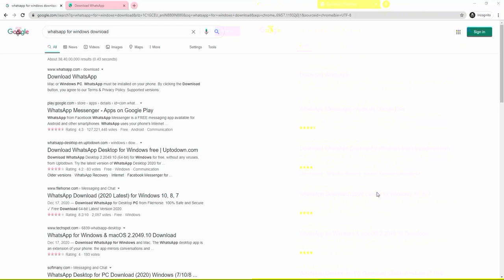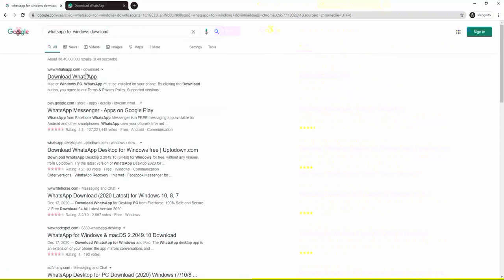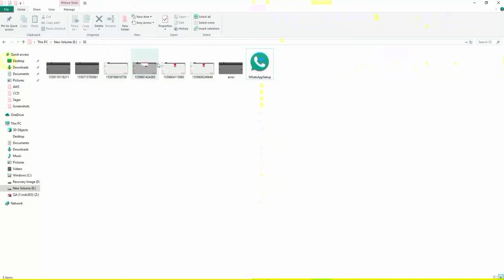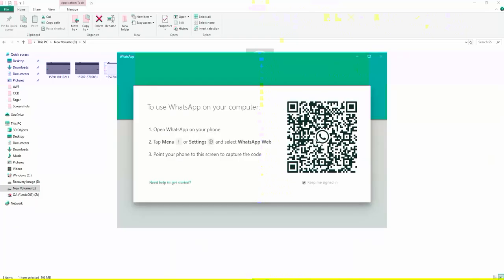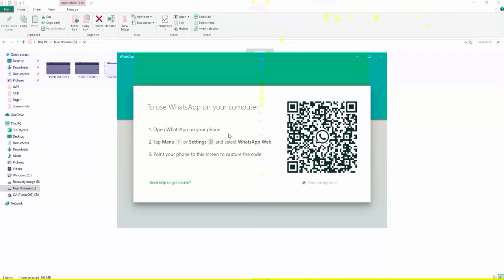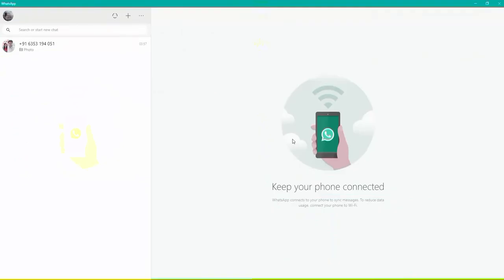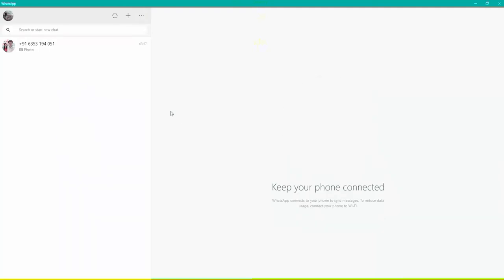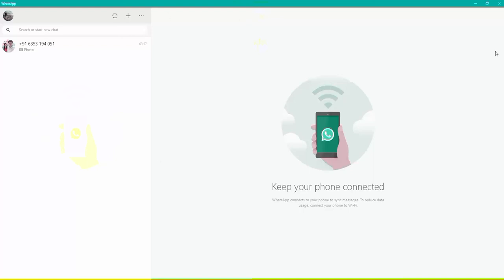How to use whatsapp on Laptop without scanning QR code|को स्कैन किए बिना हर समय लैपटॉप पर व्हाट्सएप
Follow below steps to use whatsapp on pc and laptop:
2. Download it for windows or mac [Windows 8 or higher & Mac 10.10 or higher]
3. Open the setup and click agree
4. Now just for once open the whatsapp web in your phone and scan QR code shown in your Laptop or PC.

Done now you will be able to use whatsapp directly without scanning the QR code.You can delete the app from your mobile now.